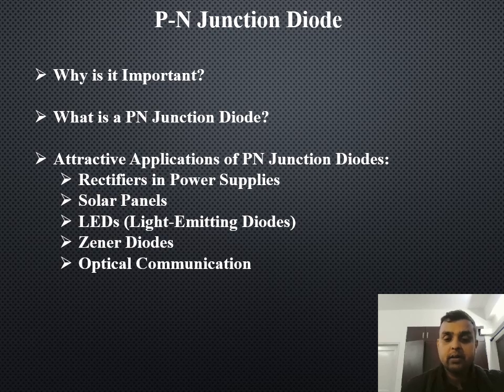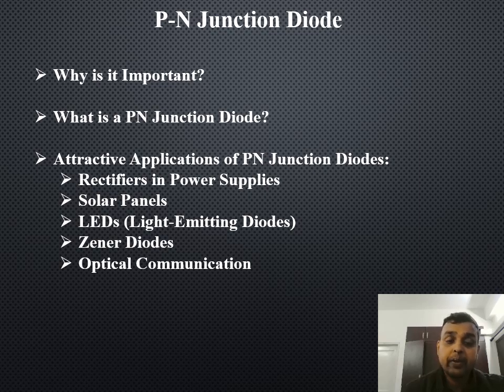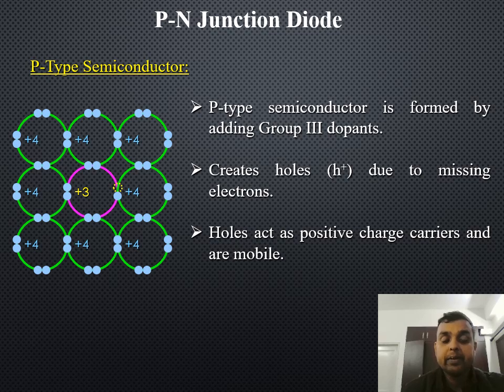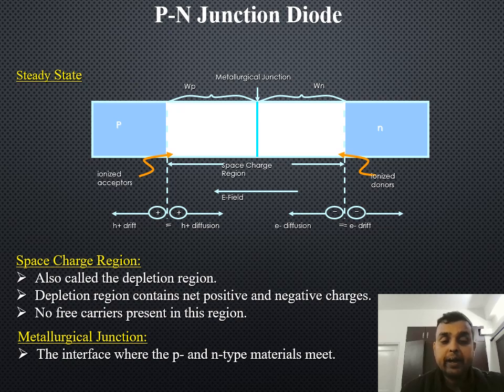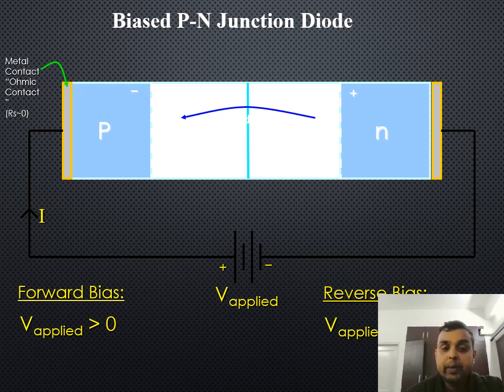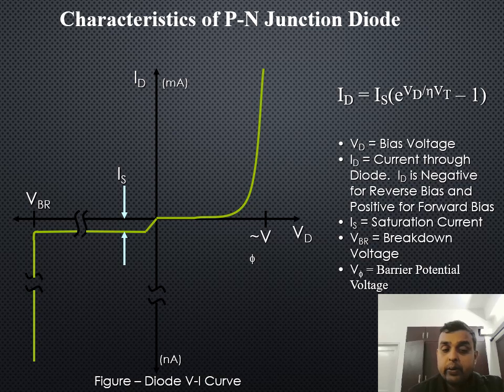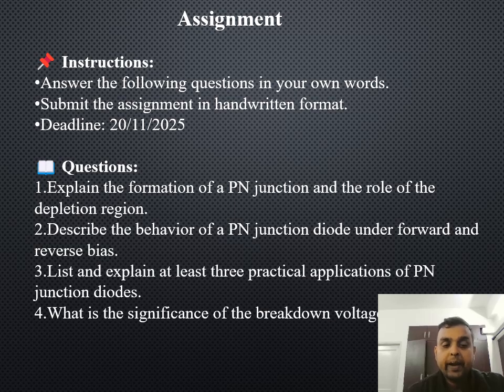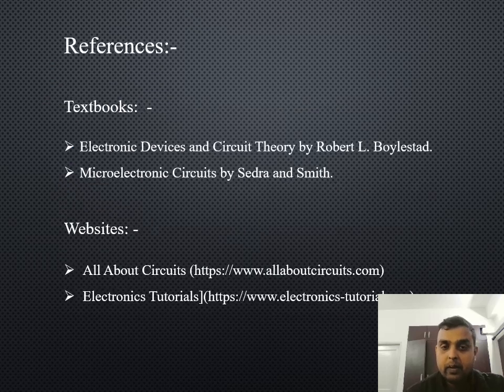Vikas PPT On PN Junction Diode